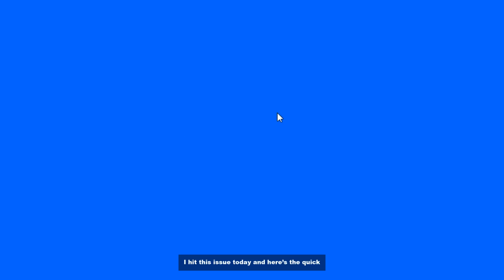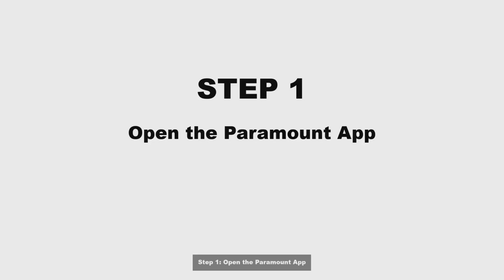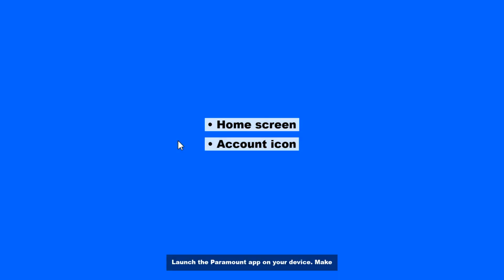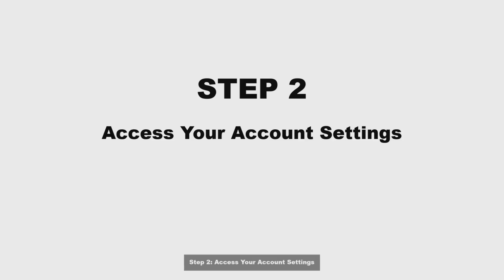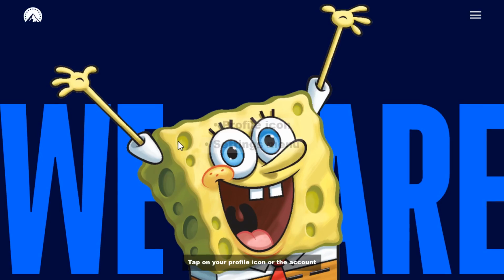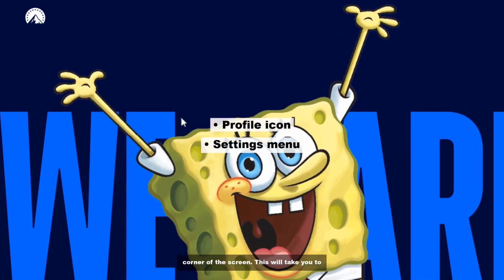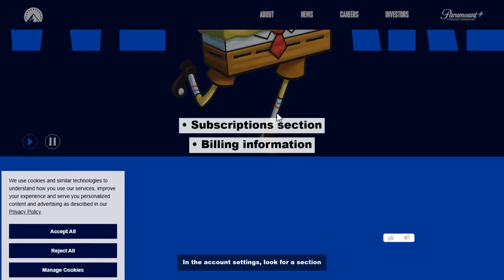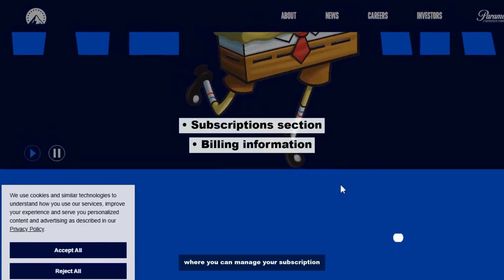How To Cancel A Subscription On Paramount APP 2026 (SUB CANCEL)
In this video, we will guide you through the process of canceling a subscription on the Paramount APP in 2026. If you're looking for easy steps to manage your subscription or want to know how to unsubscribe, you've come to the right place.